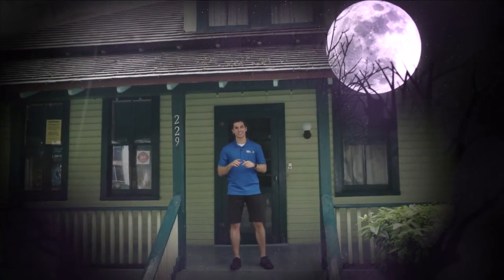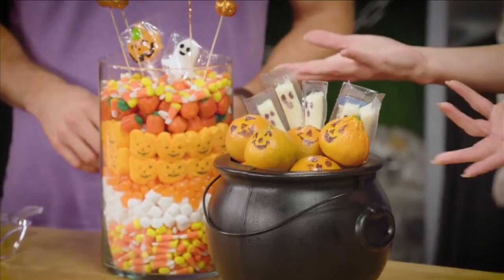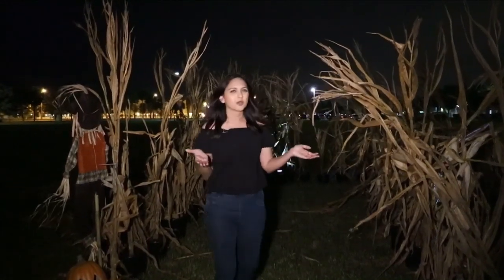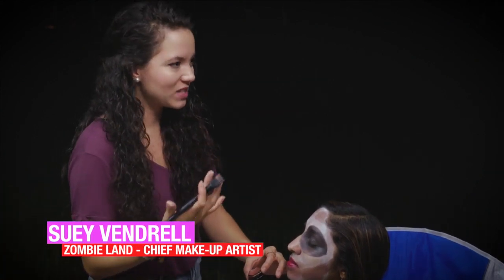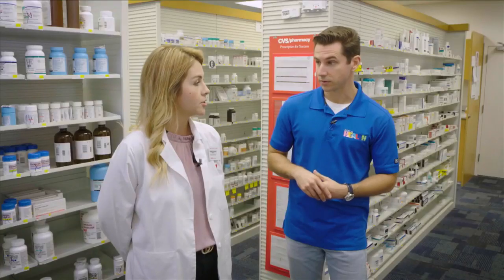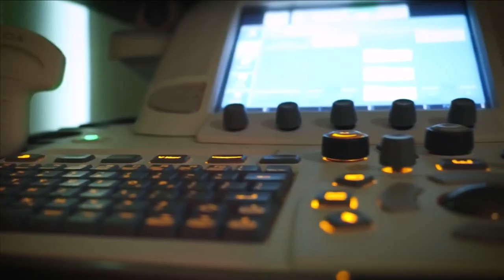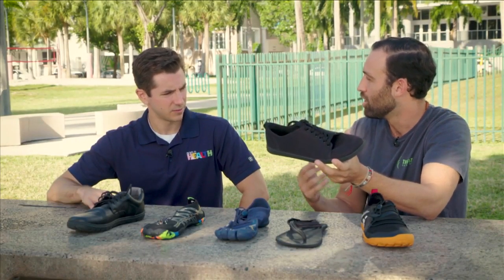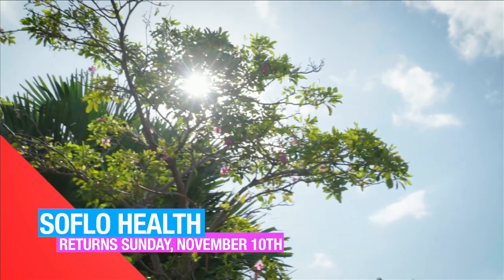Abra-Cadaver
Host, Hunter Franqui, engages Halloween skullduggery at Zombie Land, he shows you what inter-fasting is and Morgan shows you the healthy way to apply Halloween makeup.